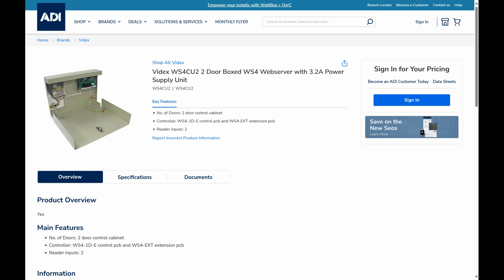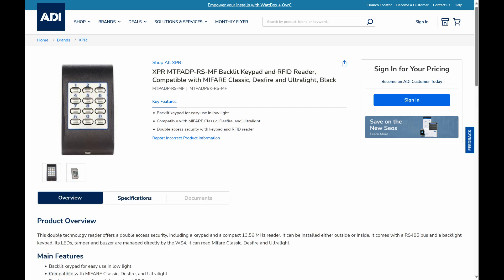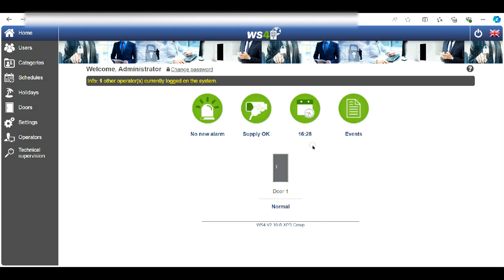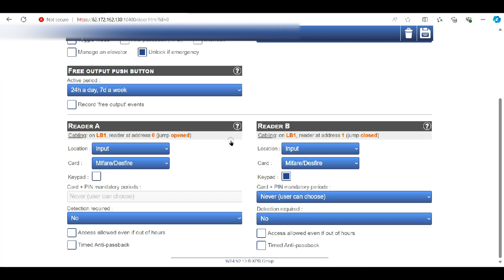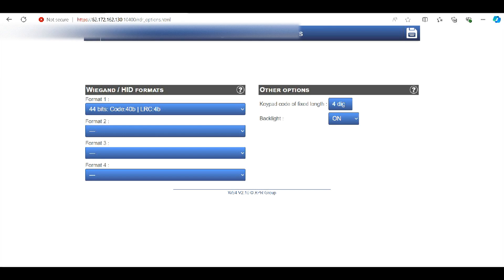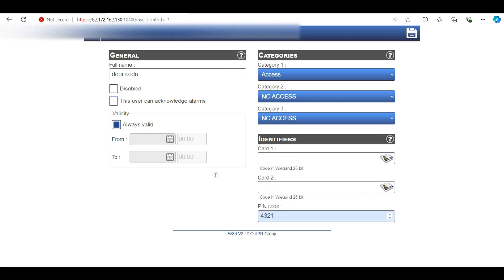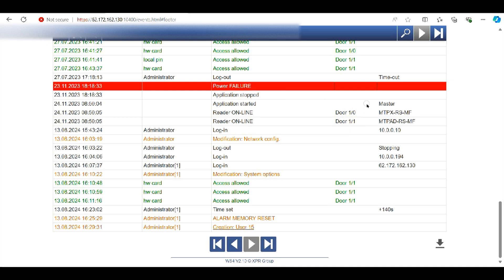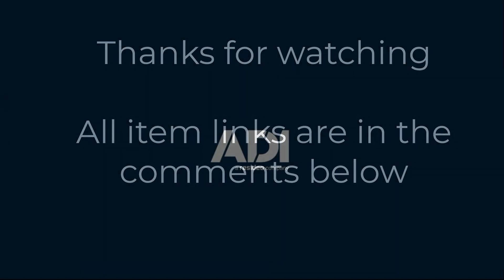Videx WS4CU - adding a keypad to the system for remote admin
In this video we look at how to add keypad features to thw ws4 controller allowing remote management of sites from any location with a internet connection